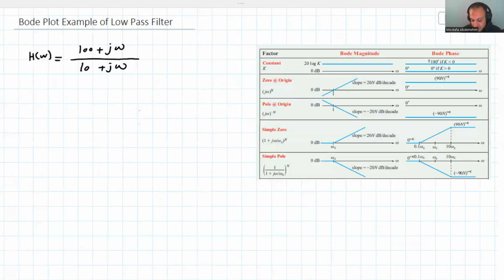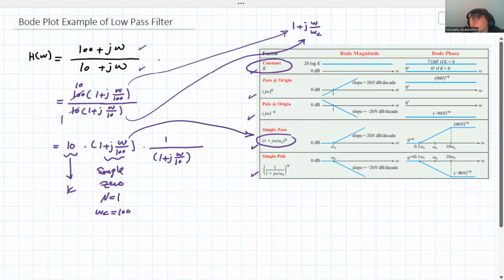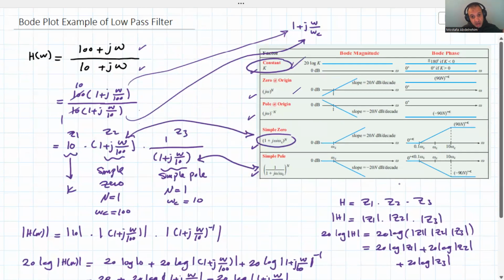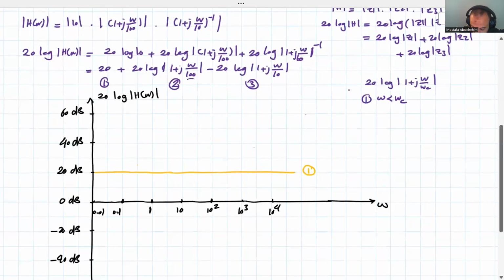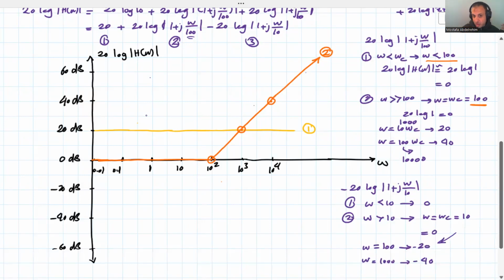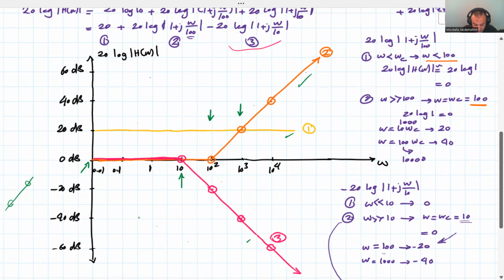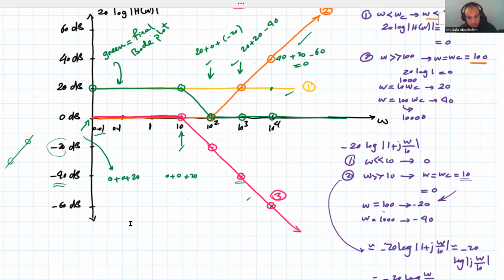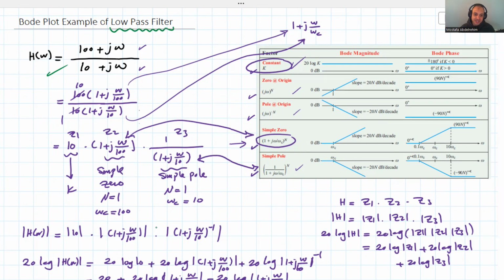Bode Plot Example of Low Pass Filter in AC circuits